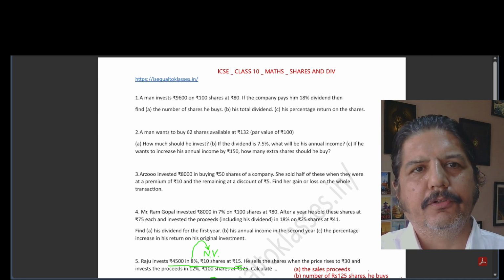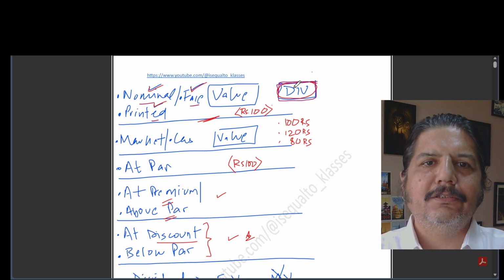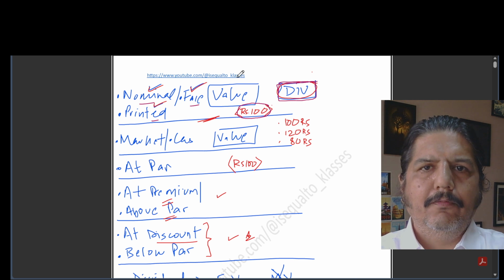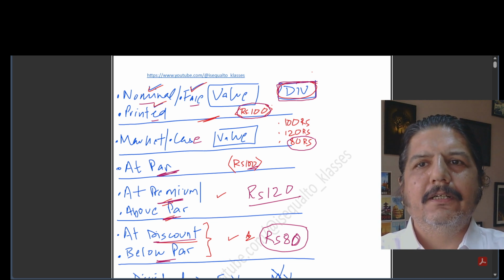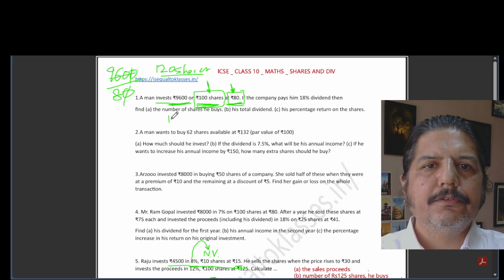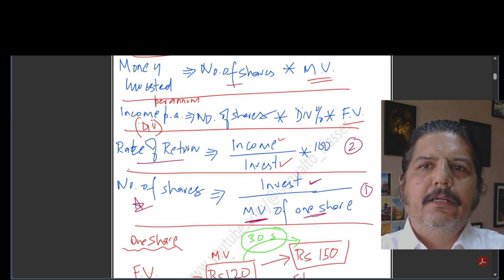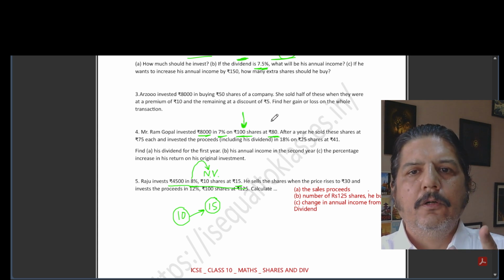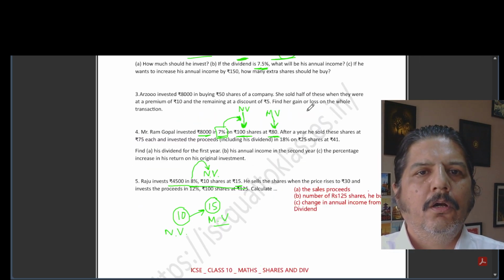Shares and Dividends ICSE Class 10 | At Par, Premium, Discount + Dividend Logic | 2026 Boards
In this FIRST video of our complete Shares & Dividends series for ICSE Class 10 (2026 Boards), we solve the very first important question step-by-step:

A man invests ₹9600 in ₹100 shares available at ₹80. If the company declares 18% dividend, find:
(a) Number of shares he bought
(b) Total dividend income

We also explain ALL basic concepts clearly:

Face Value / Nominal Value / Printed Value
Market Value
At Par, At Premium (Above Par), At Discount (Below Par)
Why dividend is ALWAYS calculated on Face Value only (very important!)
Simple logic vs formulas
Real-life examples & common MCQ tricks

Perfect for Selina Concise, ML Aggarwal & any ICSE textbook. This foundation will help you solve the entire chapter easily.